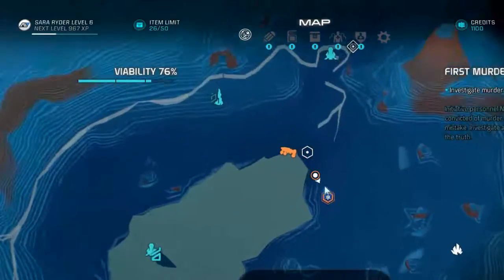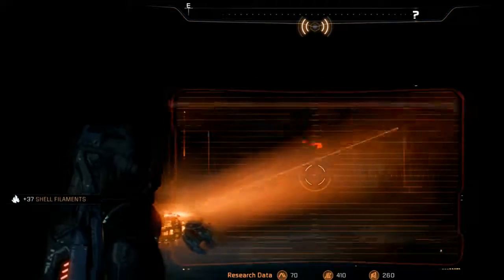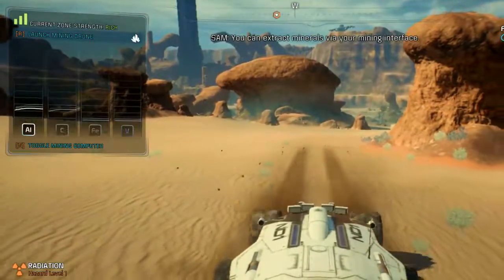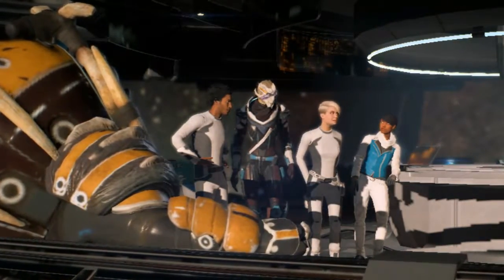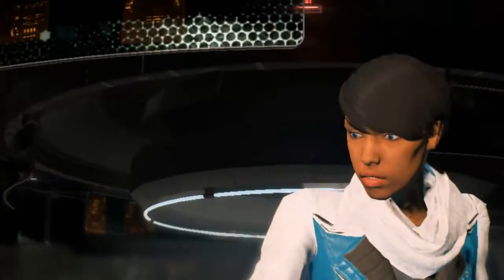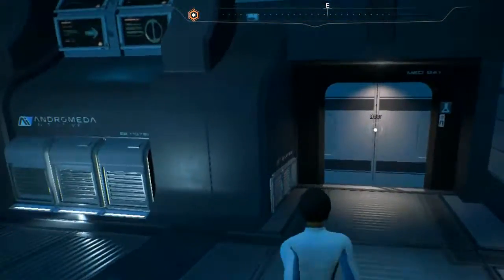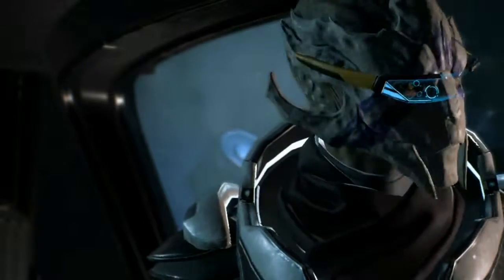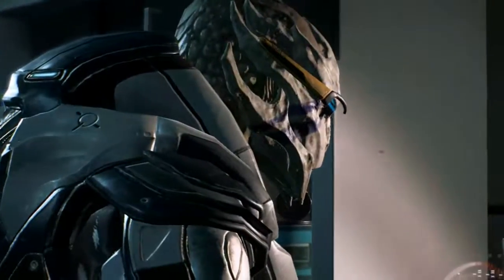Let's Play Mass Effect: Andromeda - Part 5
Hello and welcome to my lets play of the latest installment of the mass effect franchise, Mass Effect: Andromeda. Its 680 years after mass effect 3 and a wave of colonists as arrived in Andromeda but this new galaxy has problems of its own. So join me as we explore Andromeda as we look for a new home for humanity.